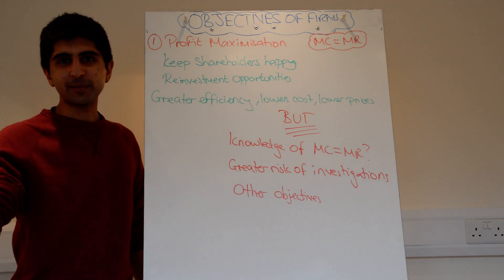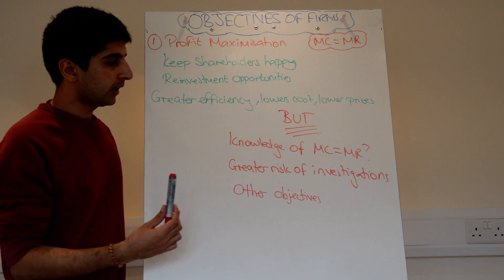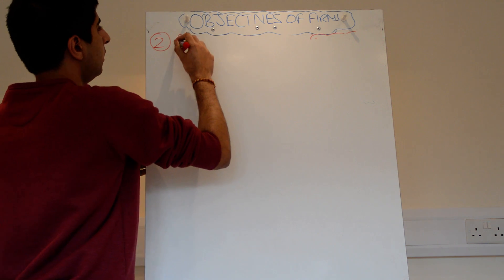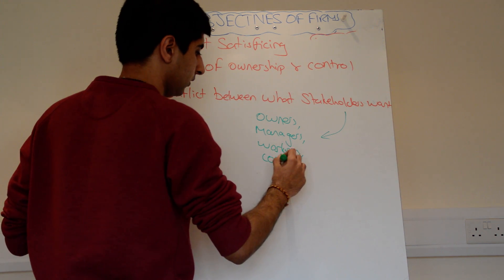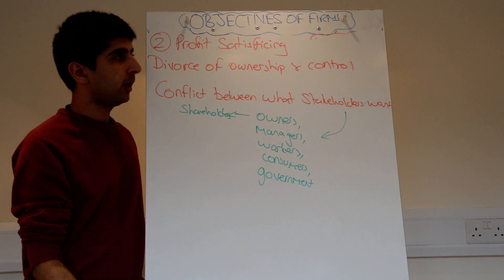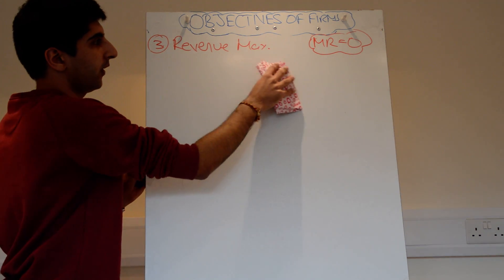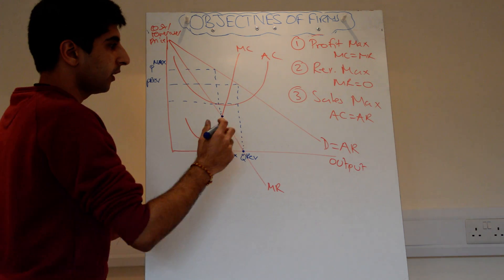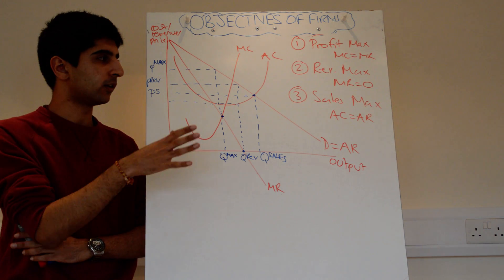Y2/IB 10) Objectives of Firms - Profit Max, Rev Max, Sales Max, Satisficing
A2/IB 10) Objectives of Firms - Profit Max, Rev Max, Sales Max, Satisficing - What are the objectives of firms? Why might firms defer away from profit maximising? If so what will they try to do and why - this video includes the objectives of firms diagram.